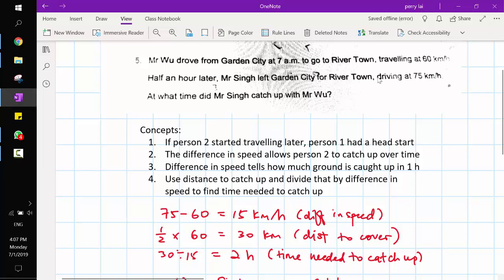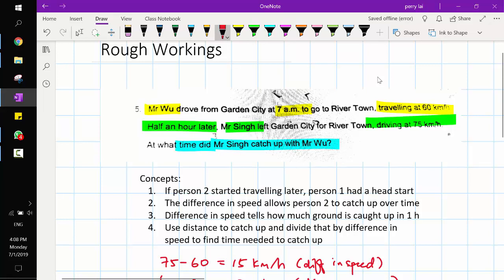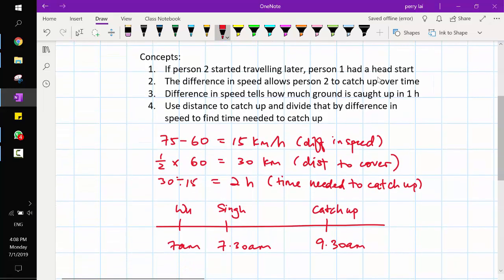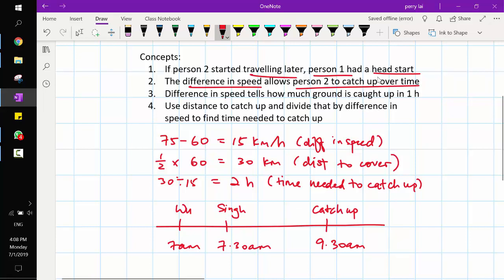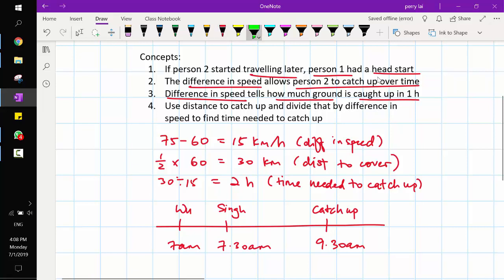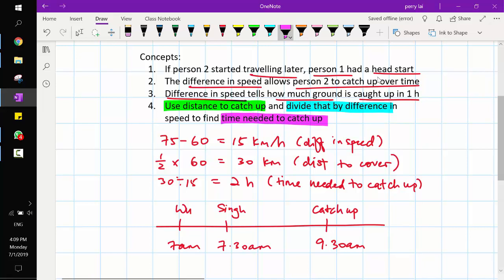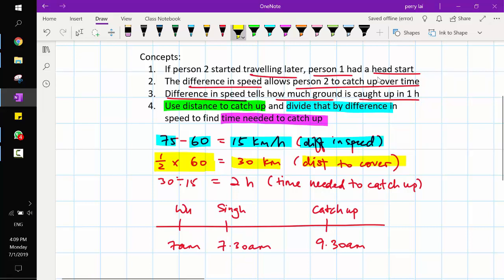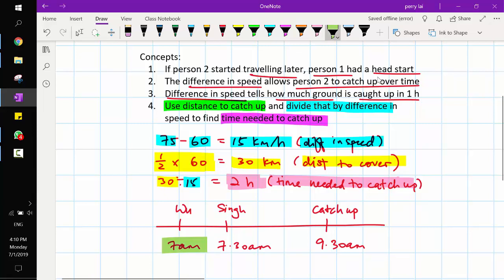Singapore Math Method - Speed question About Catching Up